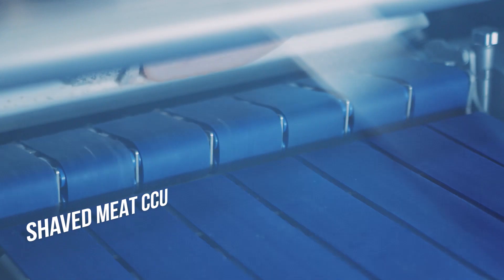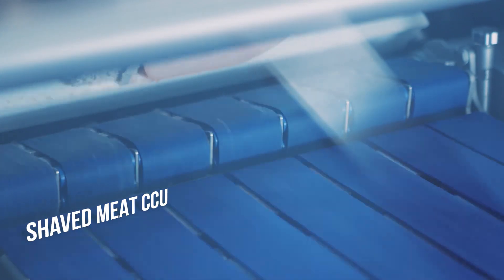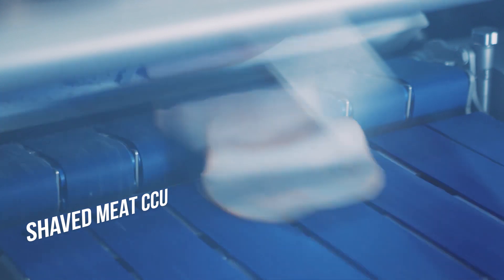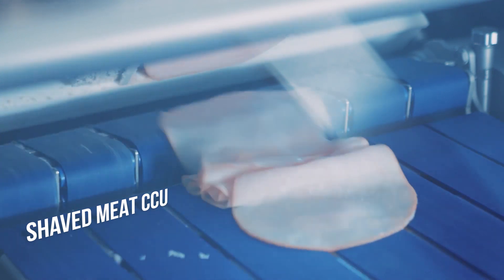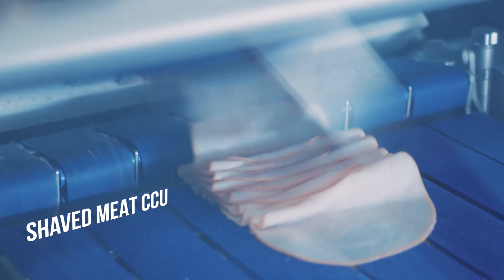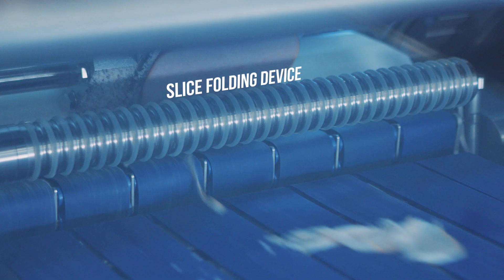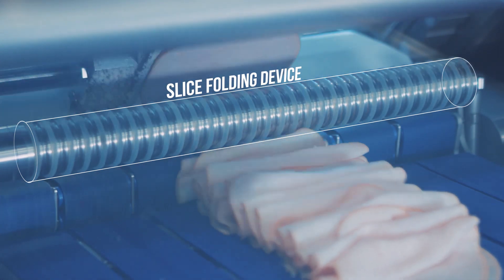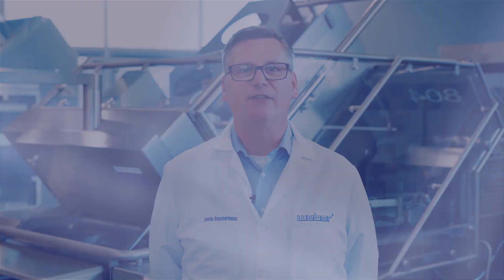Weber Upgrades and Modifications: Upgrading Your Slicer with a Shaved Meat CCU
Shaved Meat CCU can be used to make fluff portions of thinly sliced shaved slices.